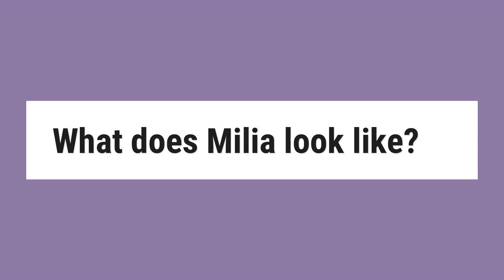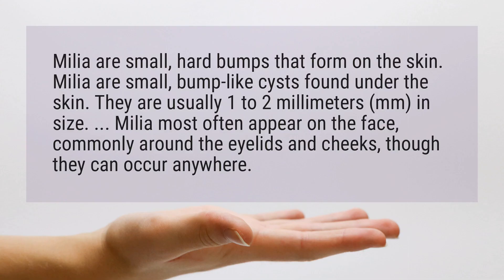What does Milia look like?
Milia are small, hard bumps that form on the skin. Milia are small, bump-like cysts found under the skin. They are usually 1 to 2 millimeters (mm) in size. ... Milia most often appear on the face, commonly around the eyelids and cheeks, though they can occur anywhere.